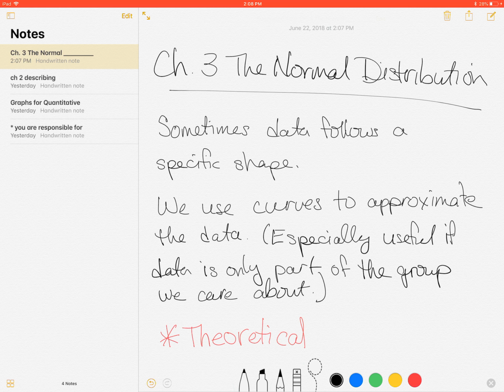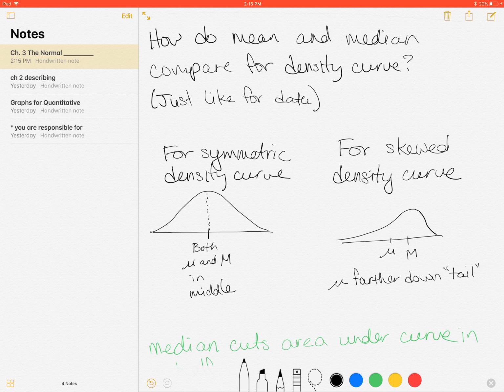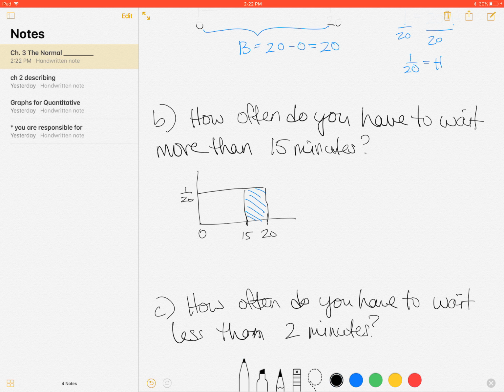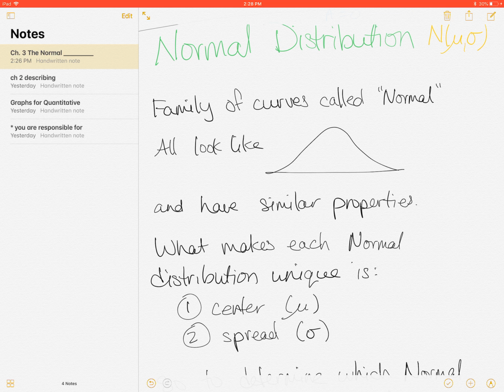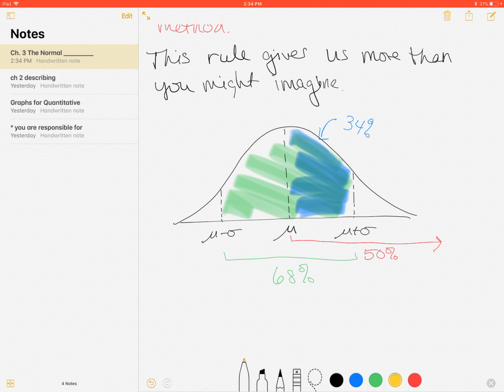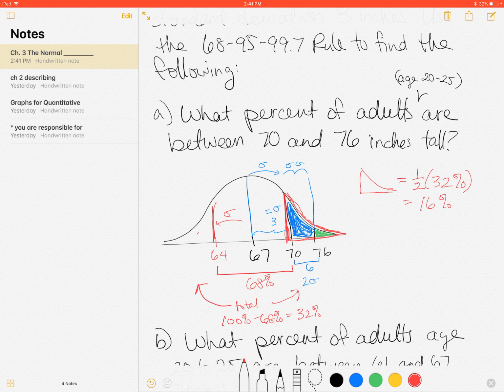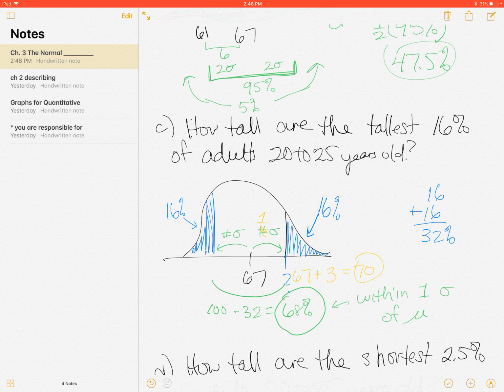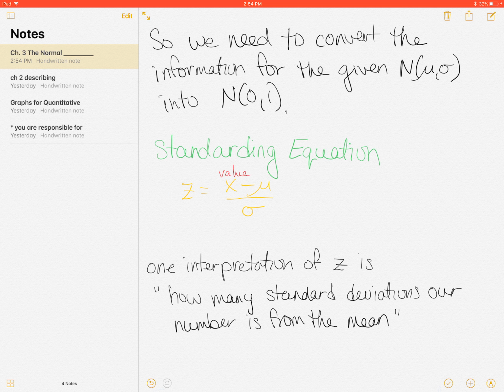Math243 Lecture Ch3A